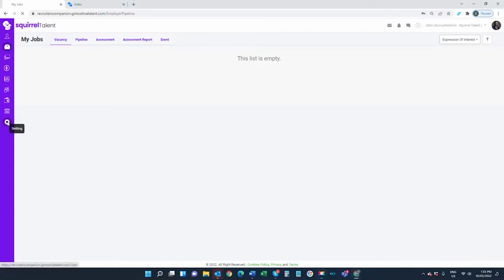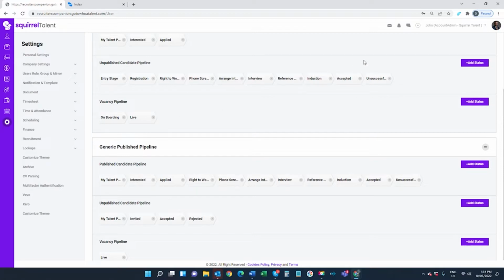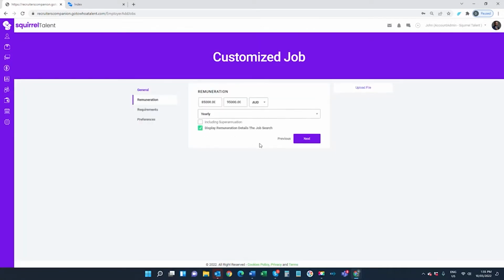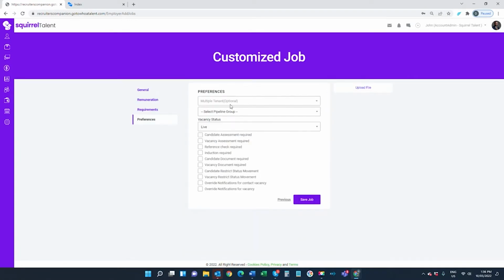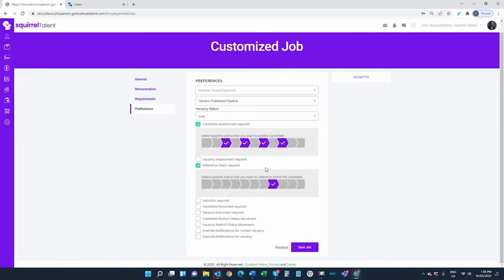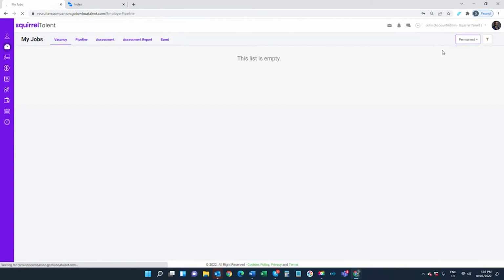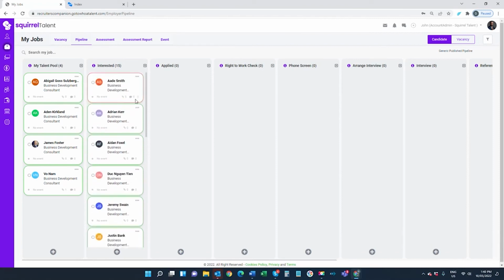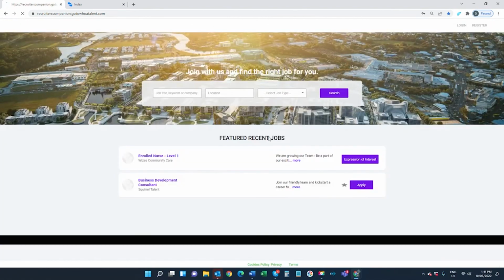Creating the Published Job and Introducing Talent Pools and Interest Functions